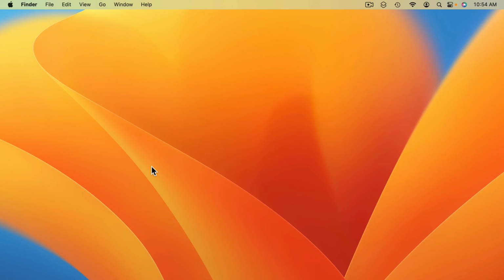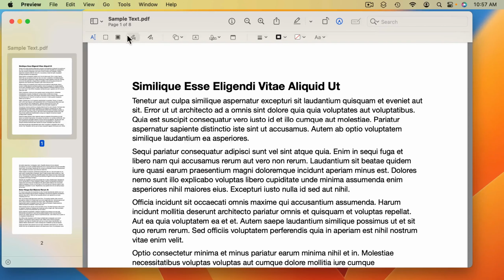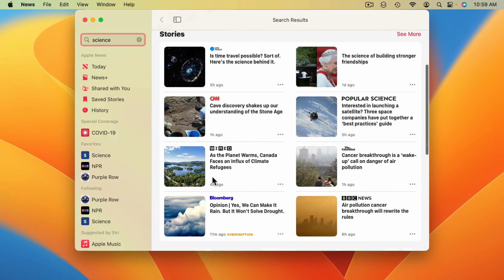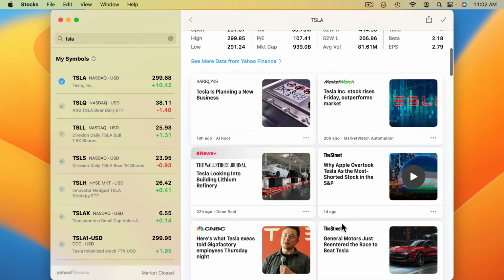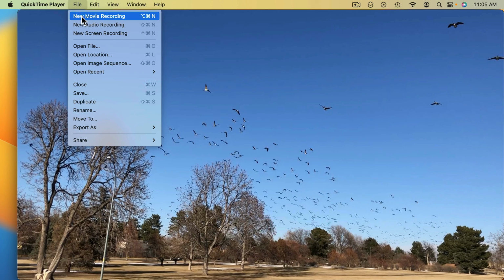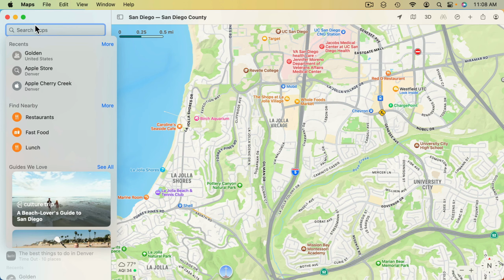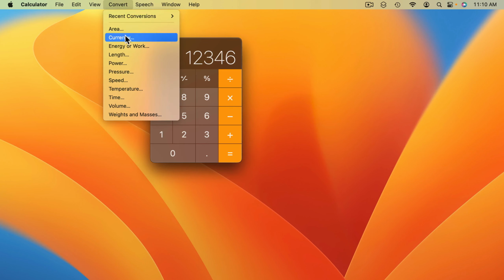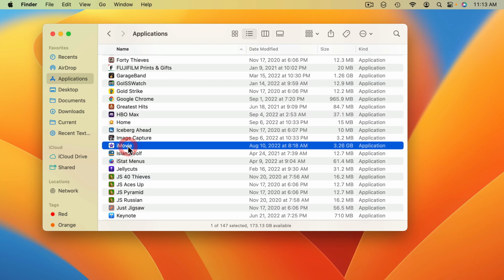MacMost Ventura Course Lesson 31 – More Apps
TextEdit is a simple word processor and text editor that can be used in place of Pages or Word in many cases.
Preview is a PDF and image viewer that can also make adjustments and annotations.
The News app lets you browse, search and read news articles from thousands of sources.
The Stocks app lets you track your stock portfolio and read news pertaining to your stocks. You can search for and see charts and news for companies.
The Voice Memos app is a simple way to create, append and edit audio recordings. New: Speed, skip silence.
The QuickTime Player app is the default video viewer on macOS. You can also trim and combine video and audio files and record from your camera or screen.
The Maps app is a street map and satellite image viewer. You can search for locations and get directions and traffic information. New: Multi-stop routing
Perform calculations with a simple calculator or more complex programmer or scientific calculator.
The FaceTime app is your Mac's telephone app. You can make video or audio calls to others with Macs or iOS devices. You can even place regular phone calls through your iPhone.
A look at more apps that come with your Mac or are available as free downloads from Apple. Familiarize yourself with the basics of Photos, Pages, Numbers, Keynote, iMovie, and GarageBand.